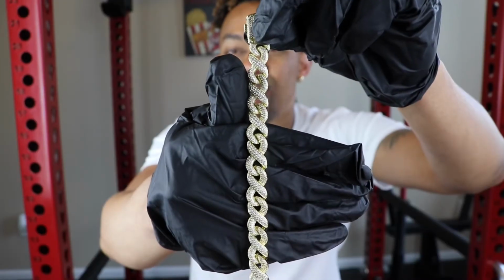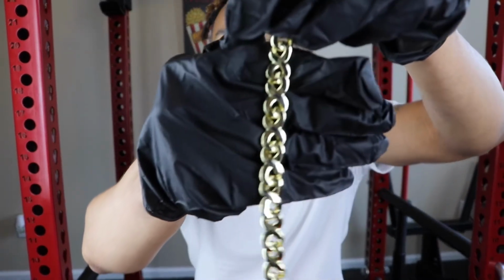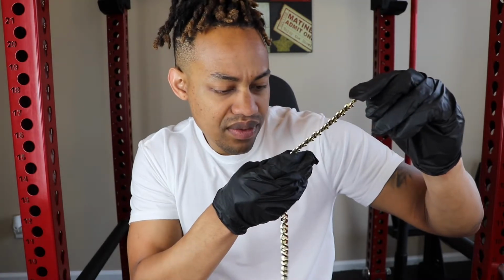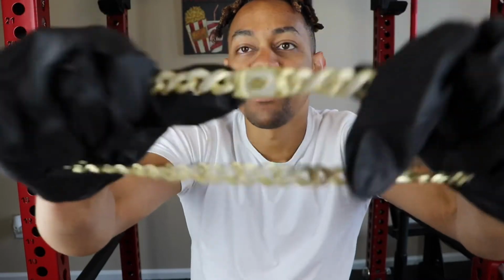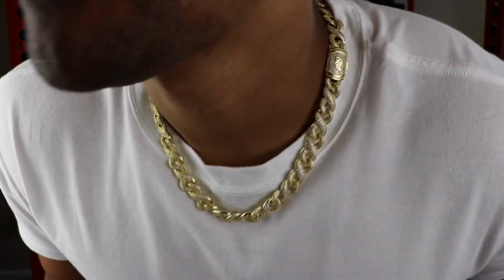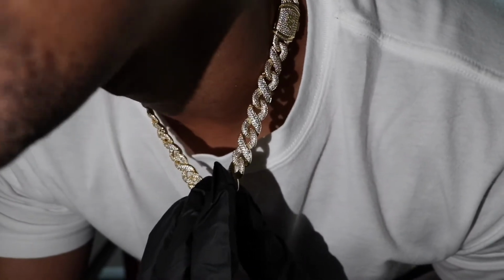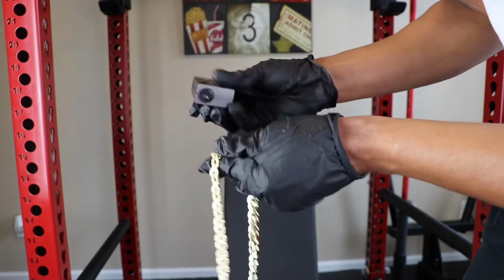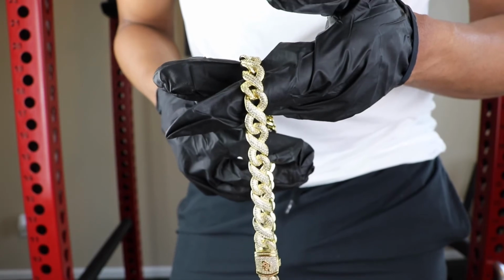ShopGld 12mm Infinity Necklace (Yellow Gold) x Diamond Tester